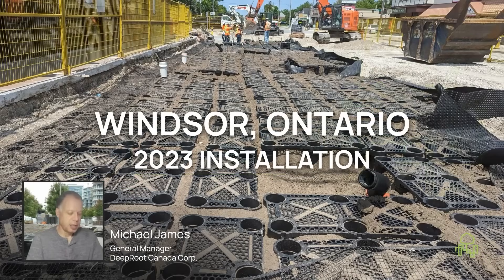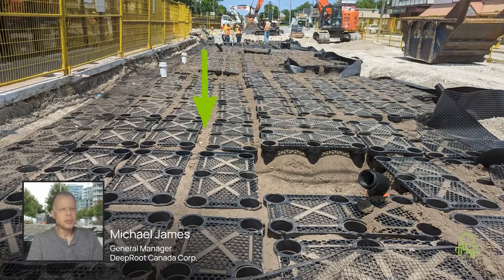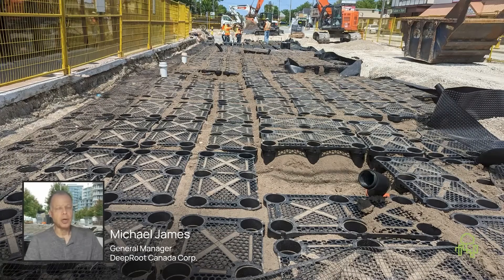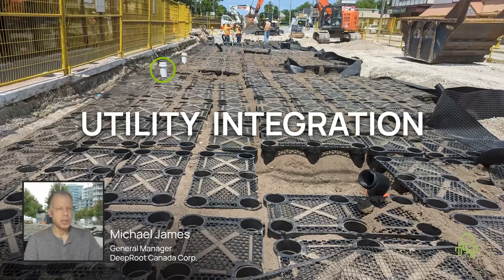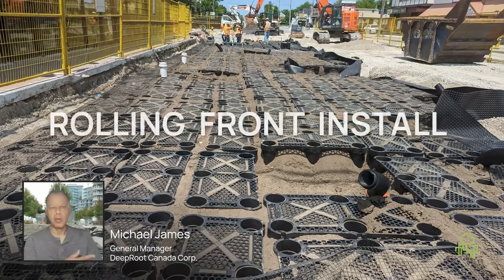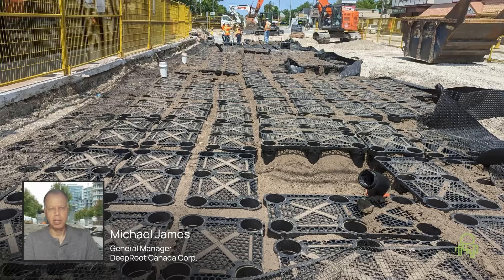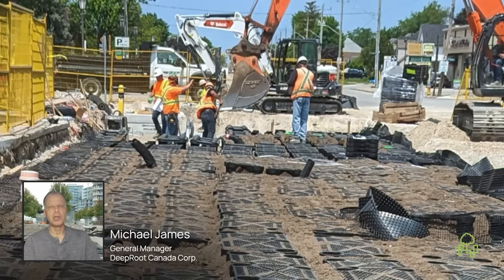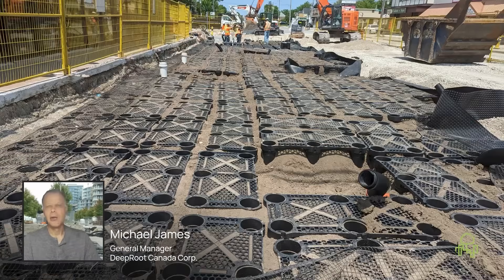In the Field with Silva Cell: Episode 1, Mike James in Windsor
Our “In the Field” series of short videos examines a Silva Cell installation, pointing out exactly what makes the system so easy to work with on urban forestry and stormwater projects. This streetscape initiative in Windsor, Ontario, shows why Silva Cells are so flexible with spacing, utilities, configuration, and installation phasing.